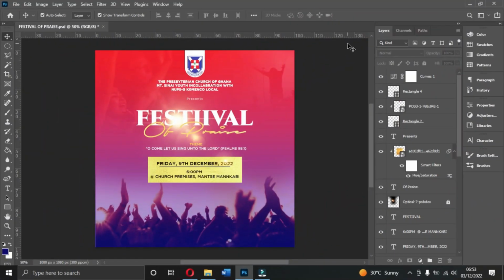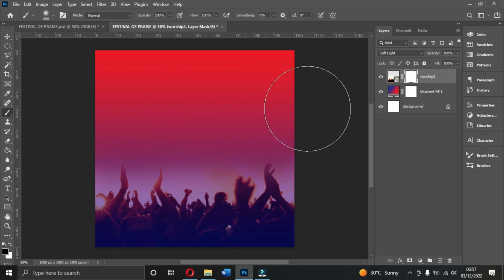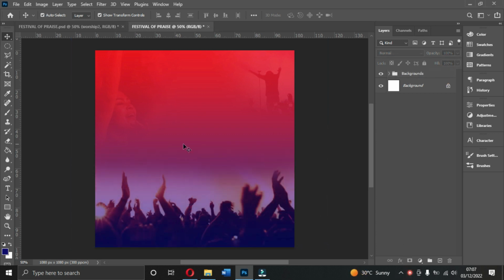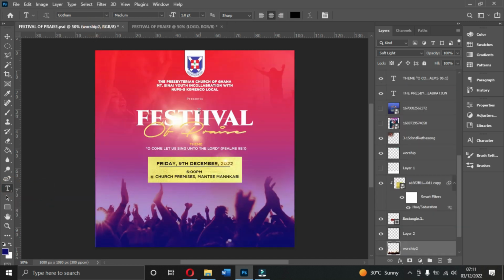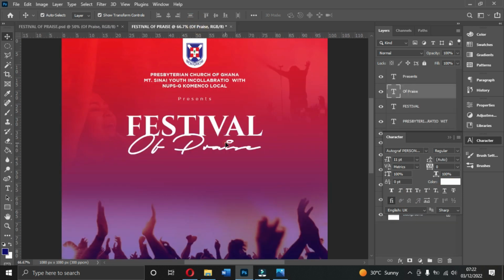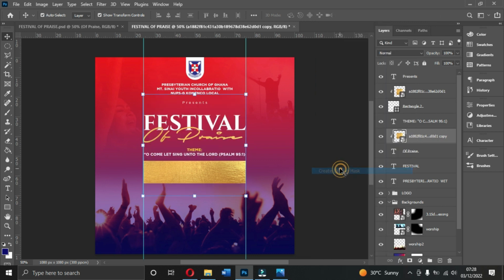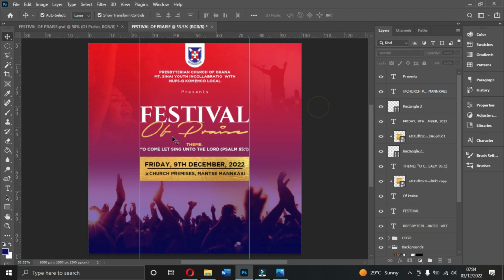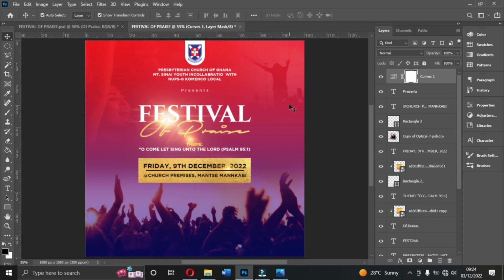HOW TO SIMPLE DESIGN CHURCH FLYER USING PHOTOSHOP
This is simple video on how to design a very simple festival of praise flyer using photoshop. Try on hands on it and do same for your church.